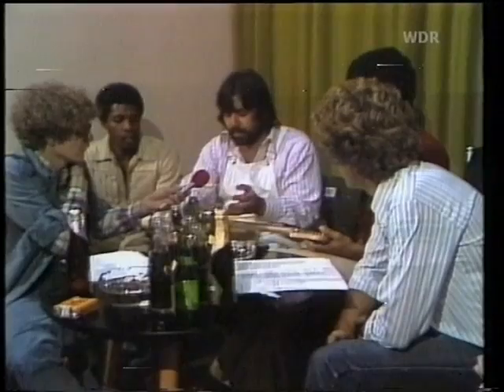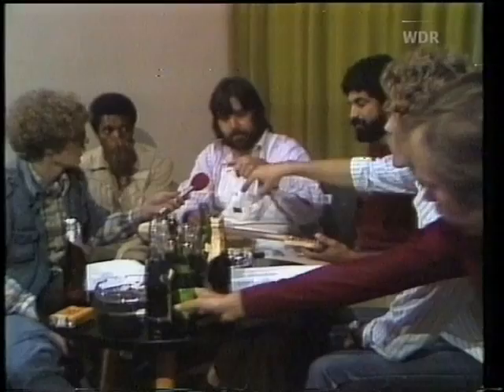Little Feat : China White / backstage Essen 1977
Thought I would upload this backstage interview for all Lowell George fans .. it's worth it just for the short bit of "Sweet China White". I found this on a 1983 Rockpalast Classics video I recorded.. the original Essen concert with Rory Gallagher and Little Feat was broadcast live all over Europe in 1977.